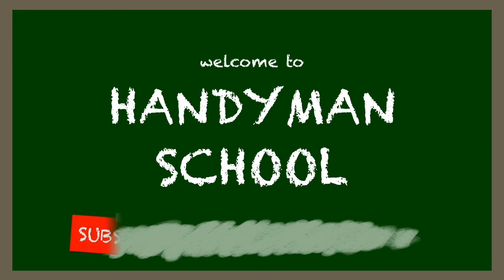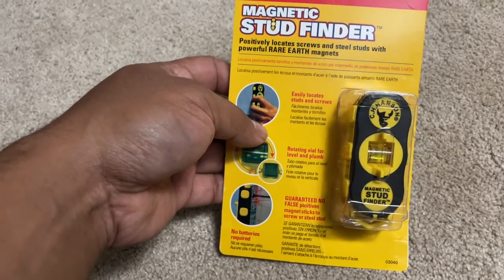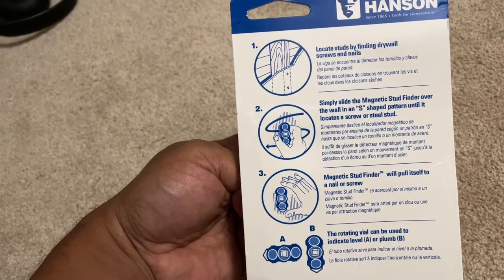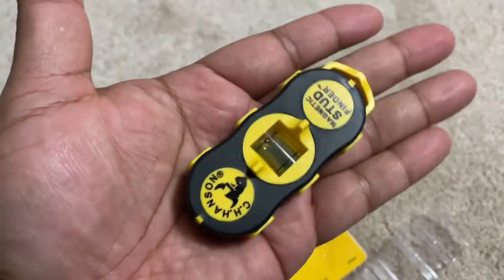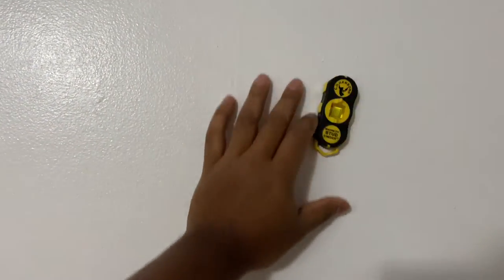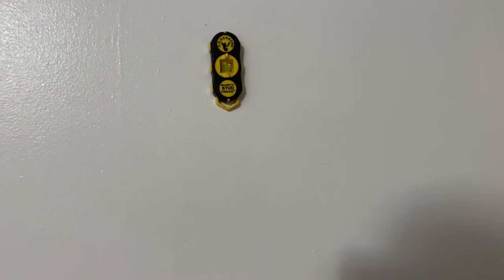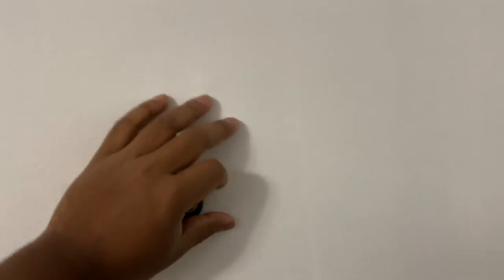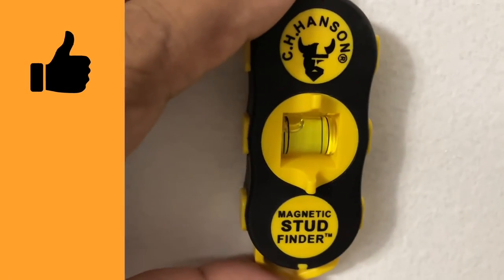Stud Finder | CH Hanson 03040 Magnetic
About this item:

- Small and compact, easily fits in pocket.
- Powerful magnets allows hands free use.
- 2 way level for ease of marking.
- No batteries required. Scan depth: 1 inch. - Rotating Level For Horizontal and Vertical Leveling.
- Soft grip for easy grabbing and gentle touch.